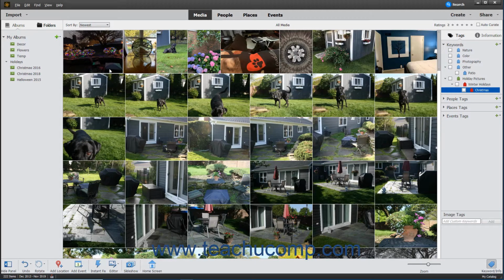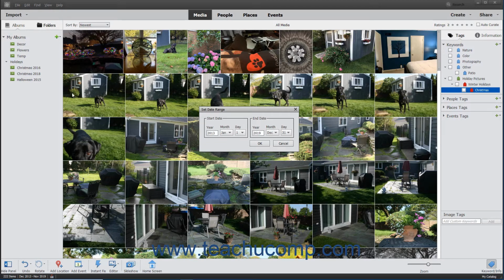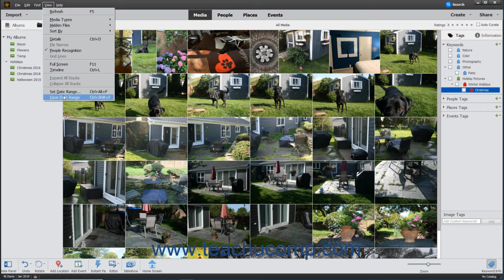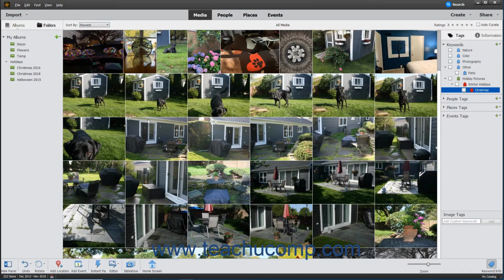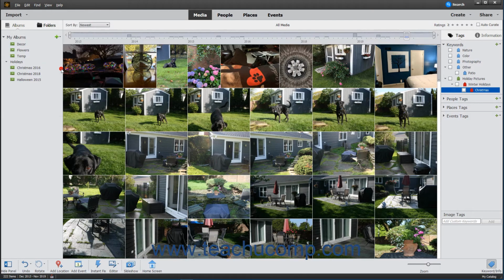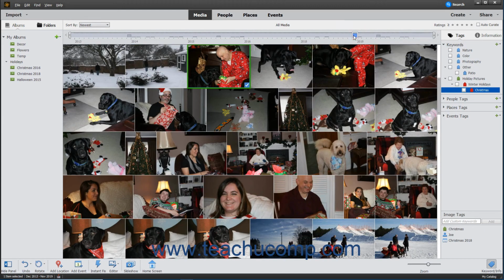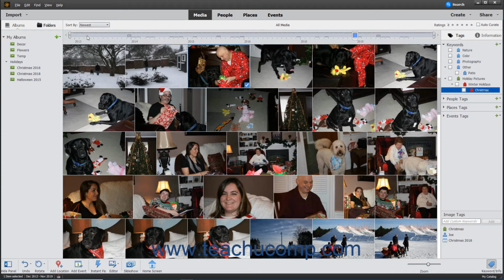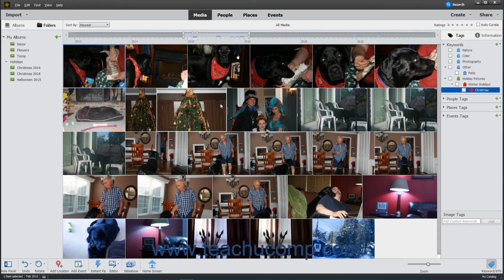Photoshop Elements 2021 Tutorial Date View and Timeline View Adobe Training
Learn about Date View and Timeline View in Adobe Photoshop Elements 2021 with the complete ad-free training course